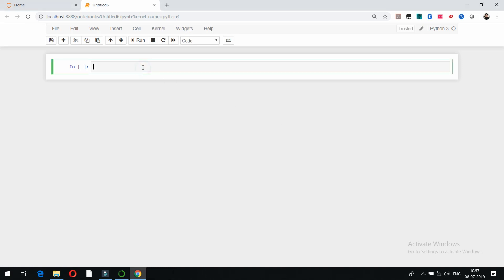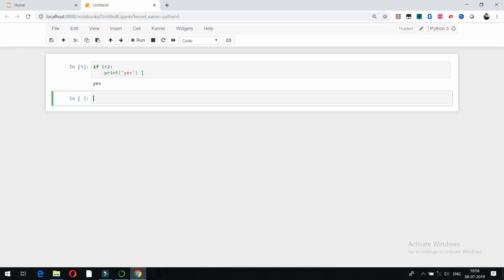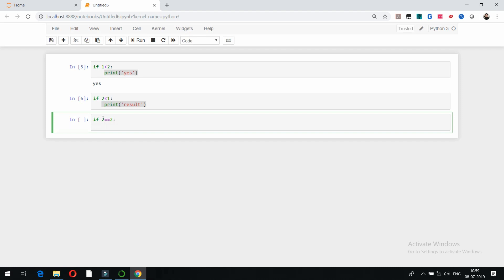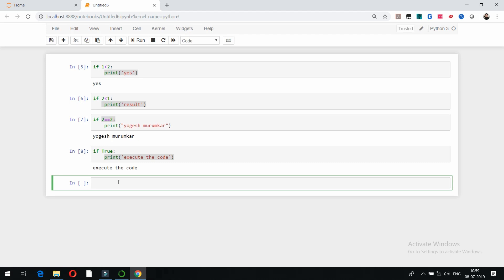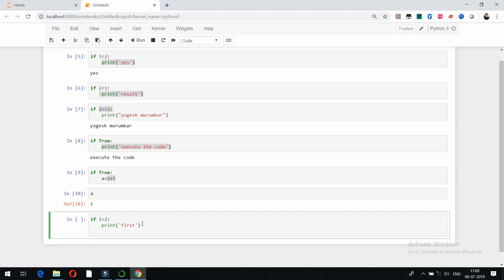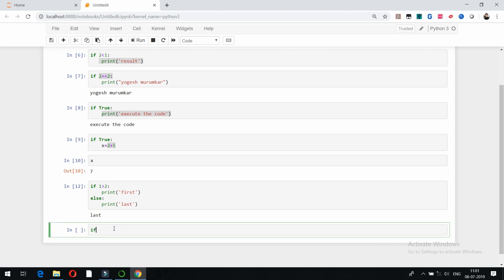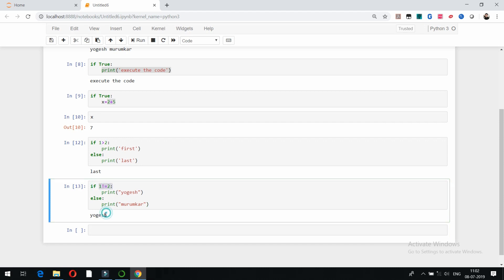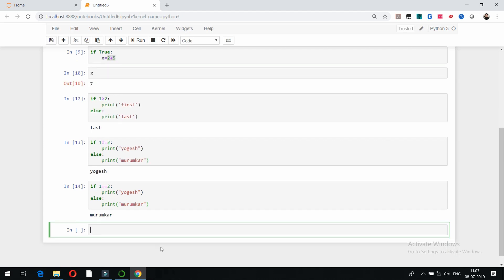Python Series 7 if,elif,else statements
This video shows use of if ,elif ,else statements in python